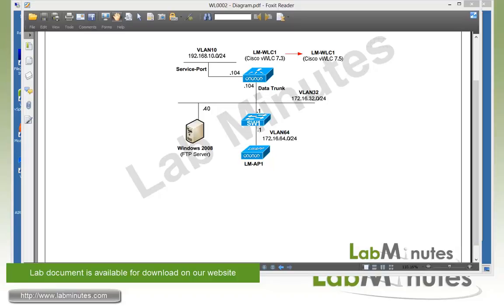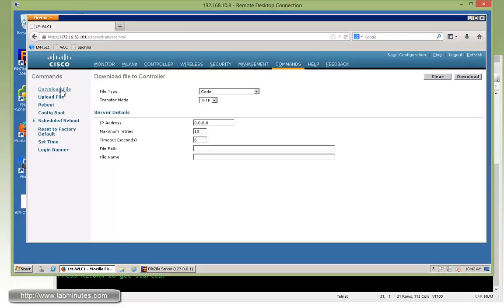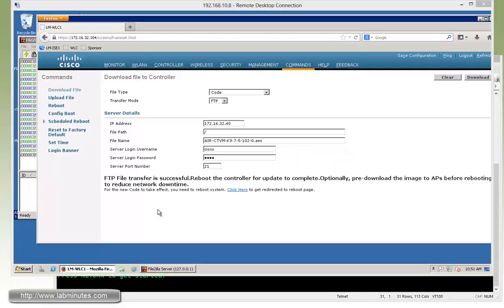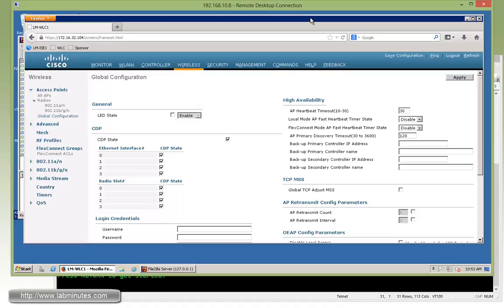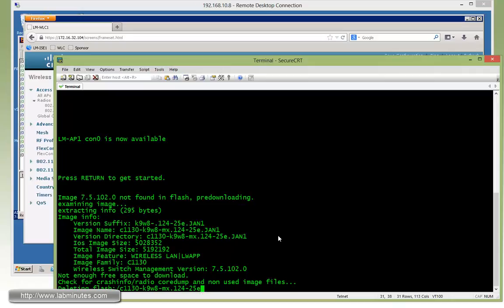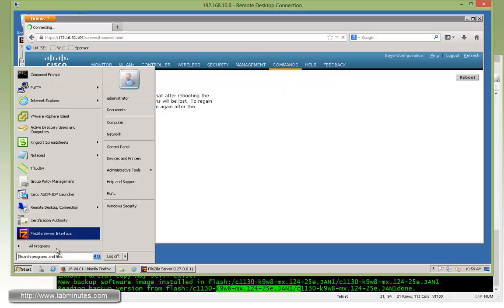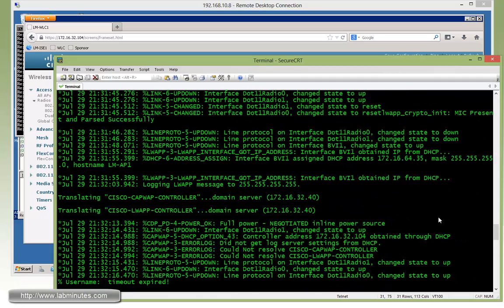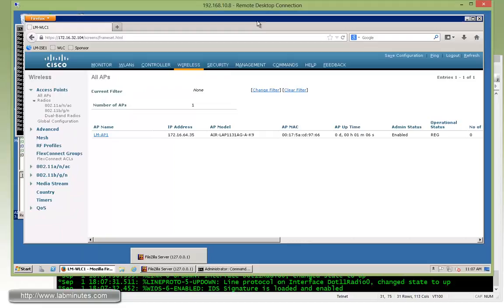LabMinutes# WL0002 - Cisco WLC Software Upgrade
The video walks you through an upgrade process of Cisco Wireless LAN Controller. In addition, we will look at how we can minimize network downtime due to the upgrade by pre-downloading a new software image to access points. We will observe the access point during reboot and be able to see its software images being deployed as it detects the new version on the controller. This is a recommended method when having to upgrade a large number of access point especially when they need to pull the new image across a WAN. We will be using a vWLC for our demonstration but the steps are also applicable to other traditional WLC models.